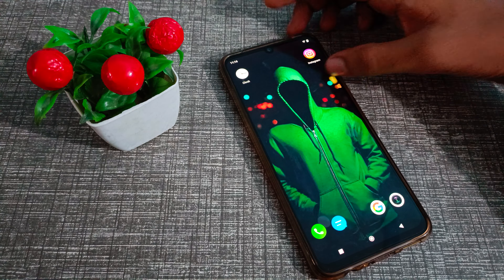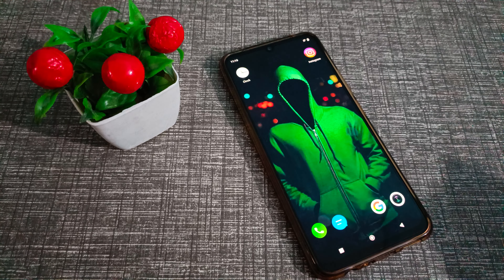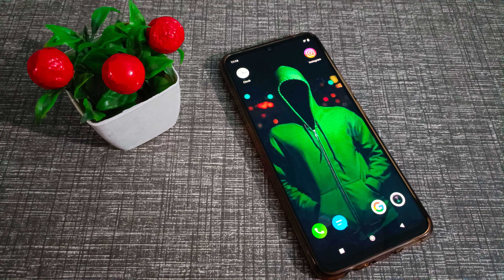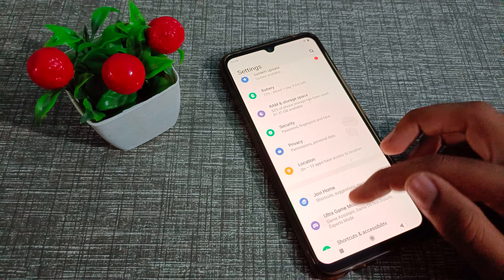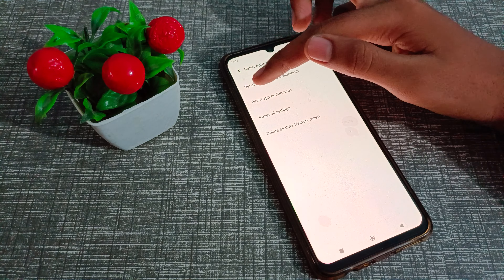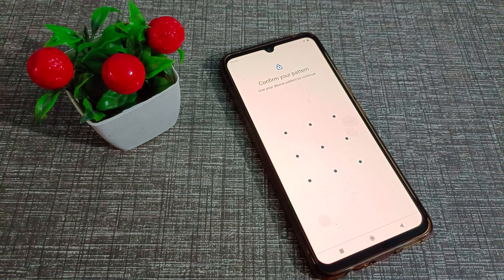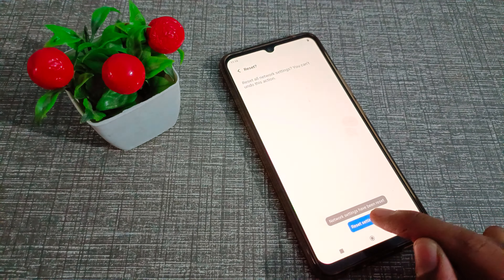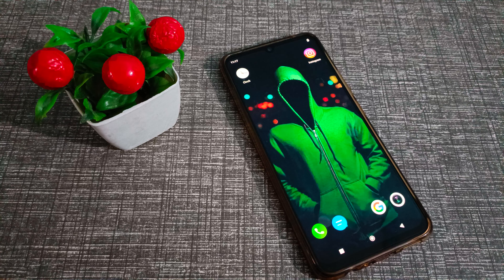How to solve WiFi problem in vivo Z1x Phone